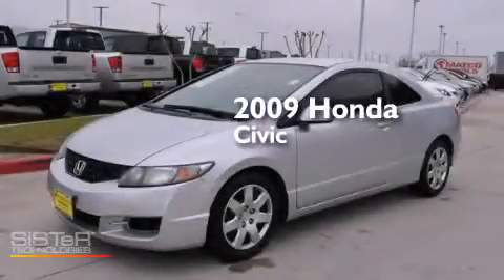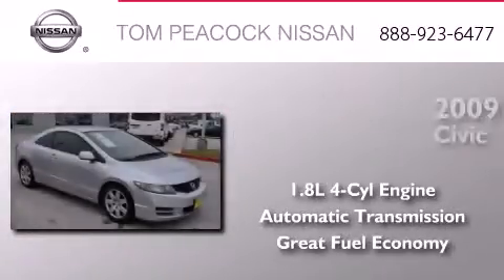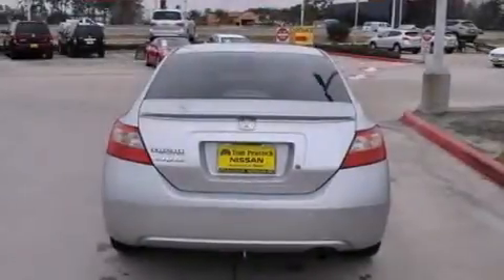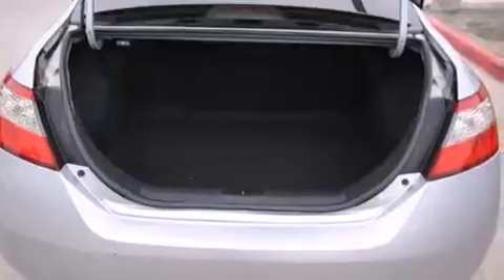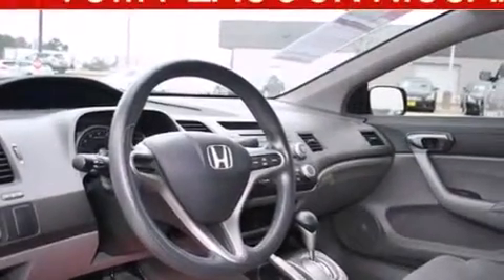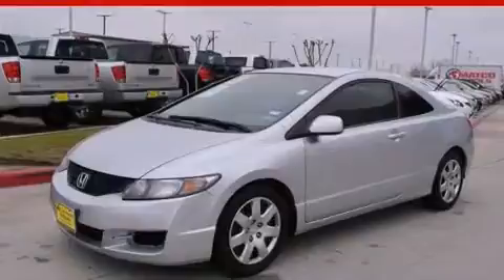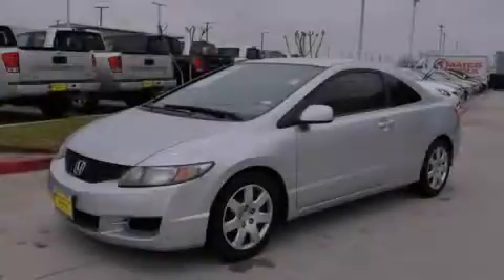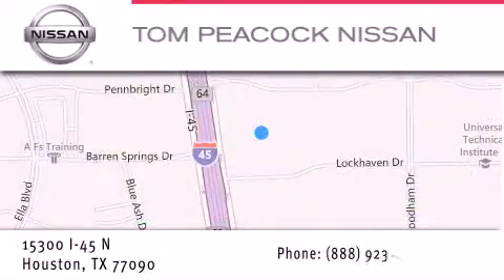2009 Honda Civic Houston TX 77090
We have been honored to serve the Houston TX area , we promise that your experience at our dealership will exceed your expectations ! Year : 2009 Make : Honda Model : Civic Engine : 1.8L 4 Cyl. Fuel Injected Trans . : Automatic Exterior : Alabaster Silver Metallic Miles : 43,716 Stock : N32465A Tom Peacock Nissan 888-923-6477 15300 I-45 North Houston , TX 77090